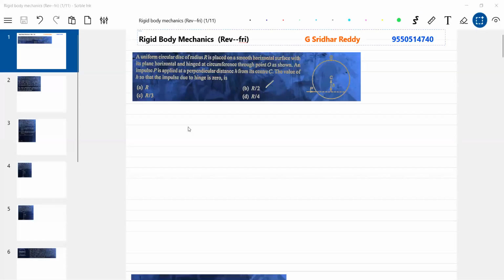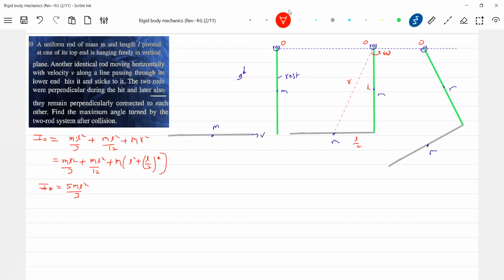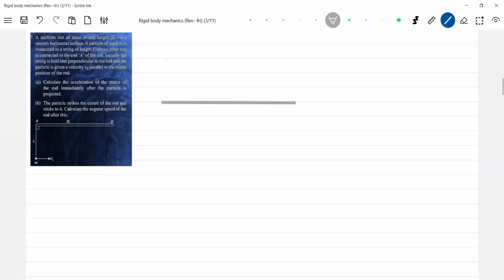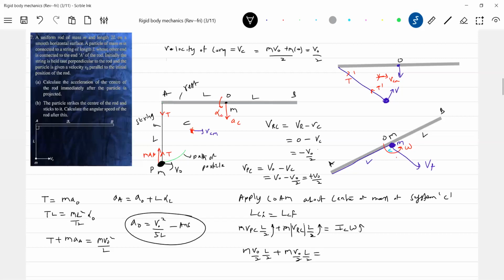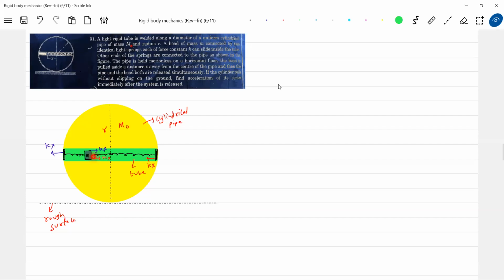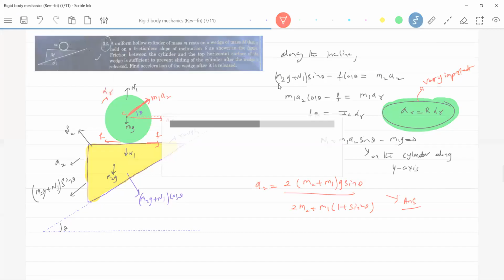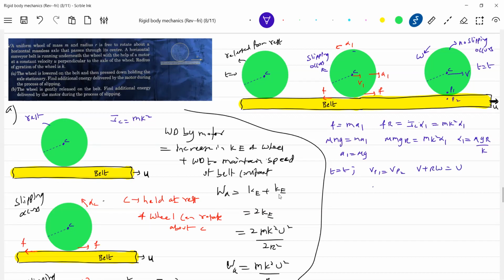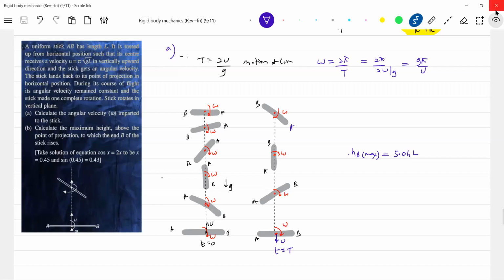jeeadvanced 7/25) Numericals discussion| sphere rolling on triangular wedge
rigidbodydynamics physics center of percussion for a semicircular ring, a collision of a rod with another rod suspended by string, rolling of a sphere on triangular block kept on a movable wedge, sphere rolling on moving platform moving with constant velocity, rolling motion of a rigid body with spring connected to it, pure rolling, rolling friction class 11 physics,torque, angular acceleration, rotational motion, rigid body dynamics, physics,jee advanced, jee physics